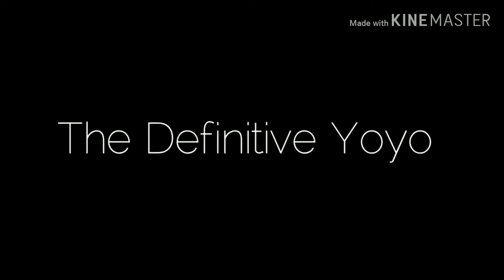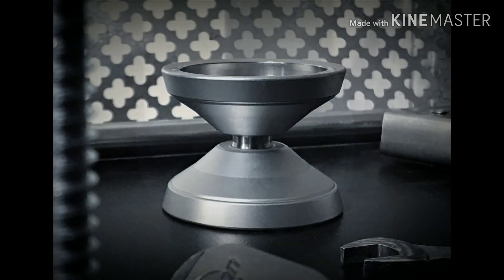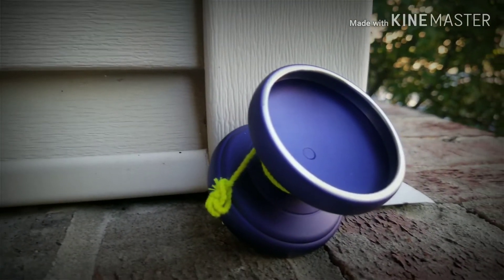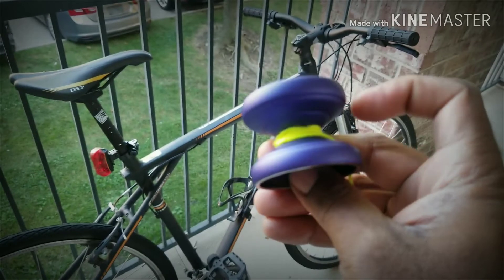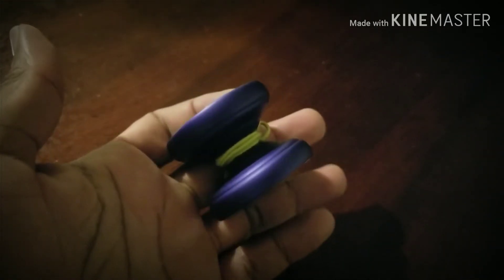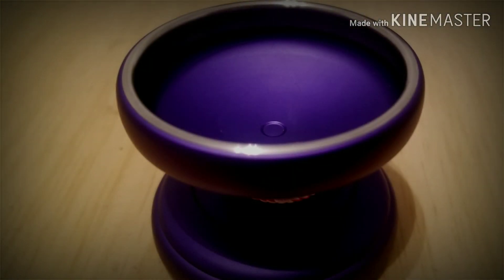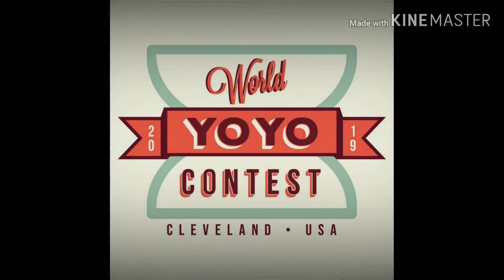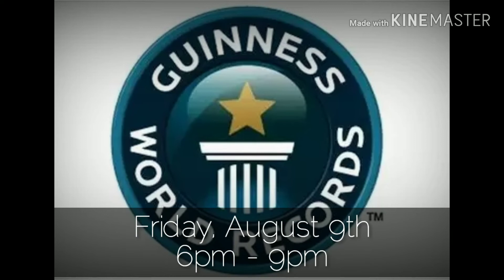EL Presidente Prototype Yoyo by Spintime Yoyos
I was Contacted and offered a chance to review this interesting little throw from the crew out east in The Big Apple. Is this thing sweet like the sauce? Or is there a worm in it? Watch and see